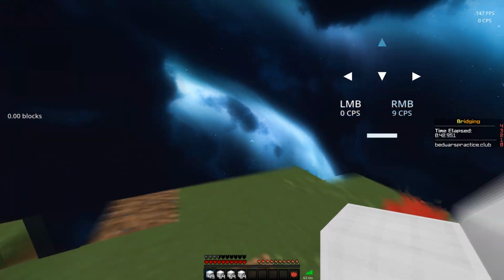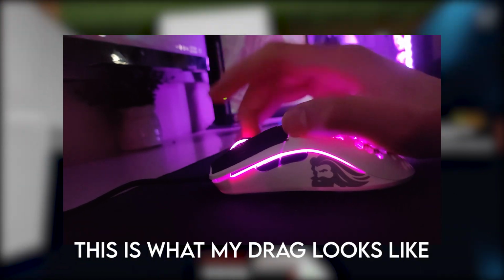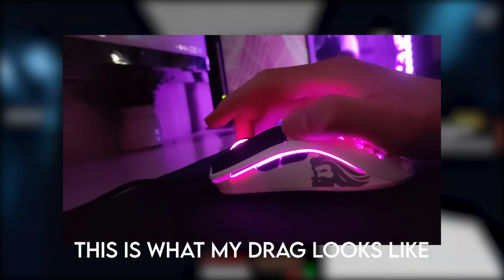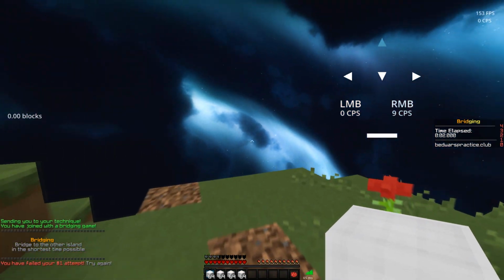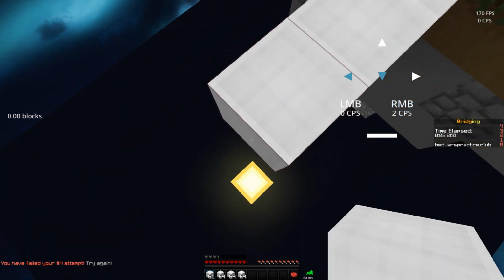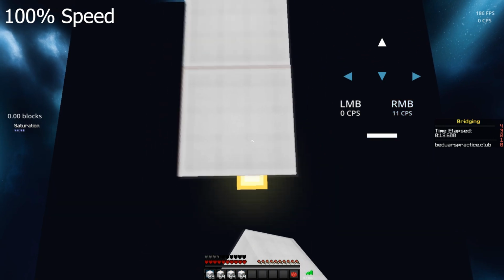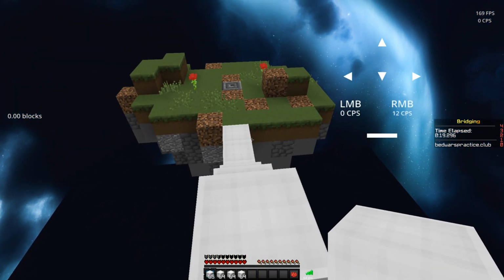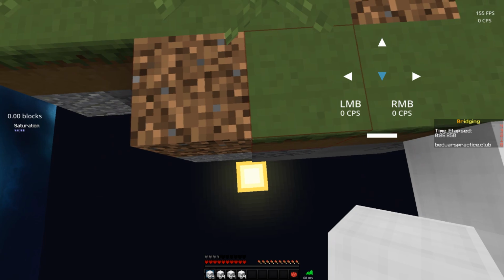How To Breezily Bridge + Drag Click in Bedwars (2020)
Today I'm going to teach you how to breezily bridge with drag click. I show you guys the timing of breezily bridging and how to do it in bedwars games, skywars games, etc.

Filmed in 2k 60fps
Exported in 2k 60fps

-- FAQ --

Pack: 300 Sub Pack
Age: 13
Recording software: OBS Studio
Editing software: Adobe Premiere Pro
Mouse: Glorius Model O Minus
Keyboard: Gk61 60% Gateron Blue Switches
Mousepad: Ktrio Extended Mouse Pad
Webcam: Oneplus 7 Pro
Monitors: Phillips 27" Samsung 27" (Both 60hz)

Transitions + End Screen ArialFX

-- PC Specs --

Ripjaws 16GB 3600mhz
250 GB SSD
500GB HDD

lofi rap beat

I DO NOT CLAIM ANY OF THE MUSIC IN THIS VIDEO